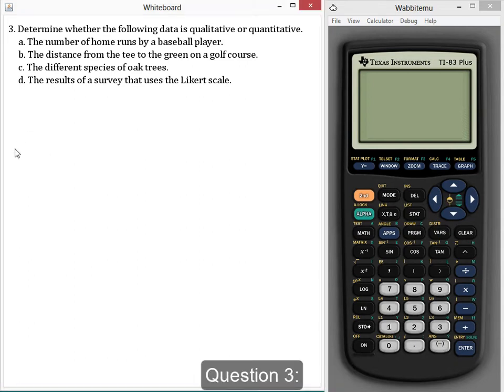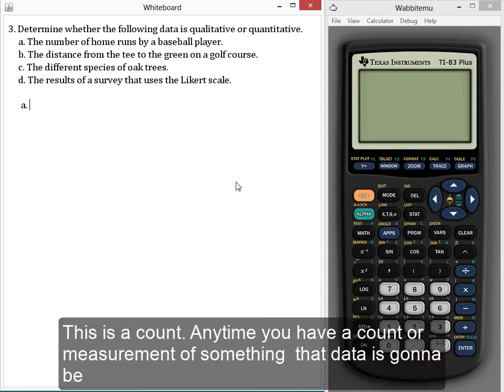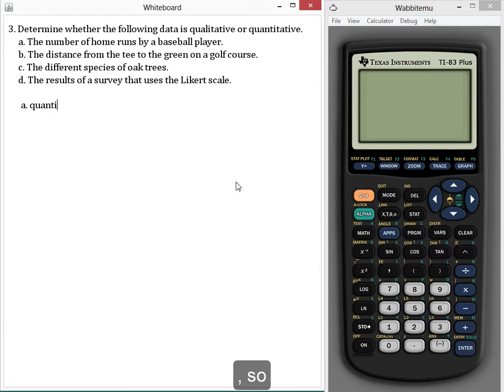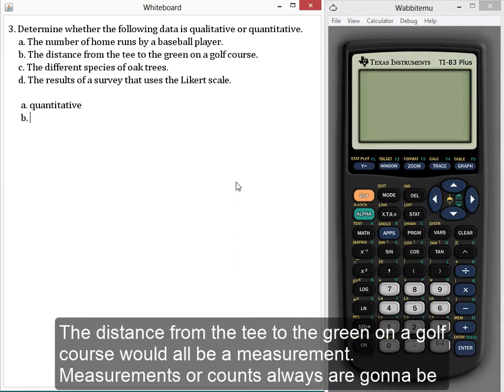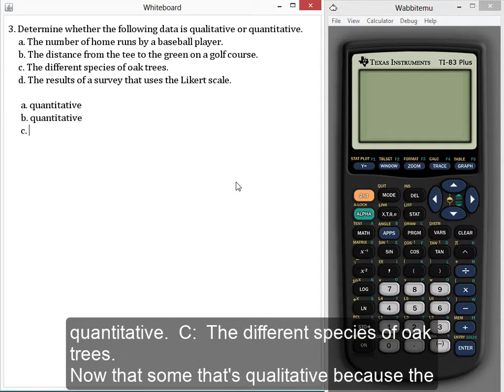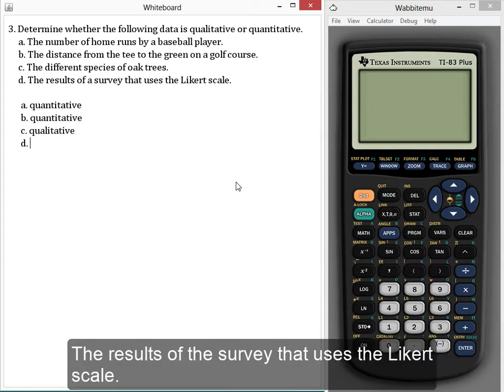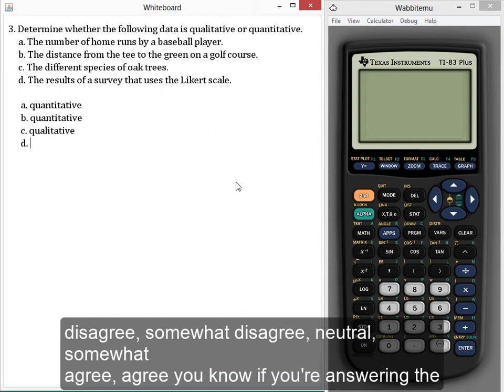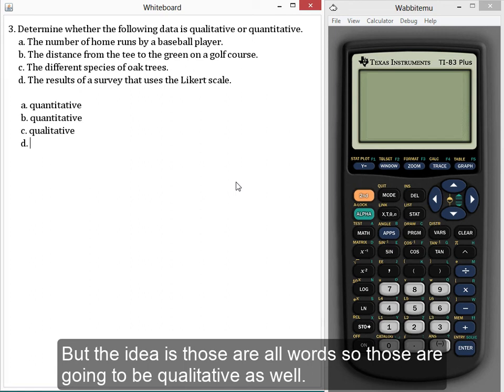Qualitative and Quantitative: Various Examples